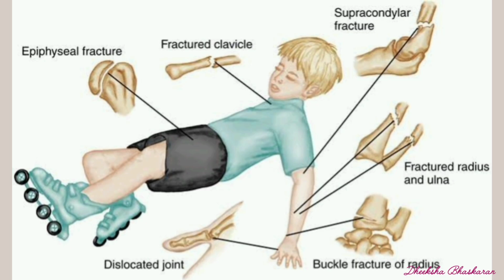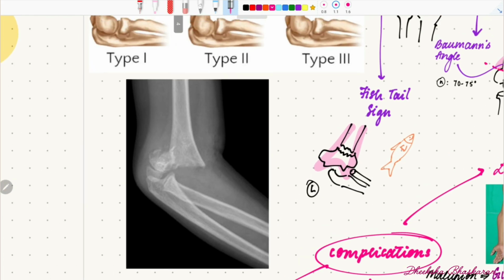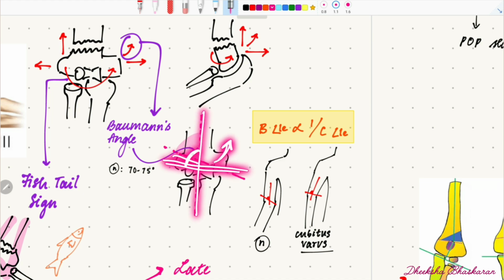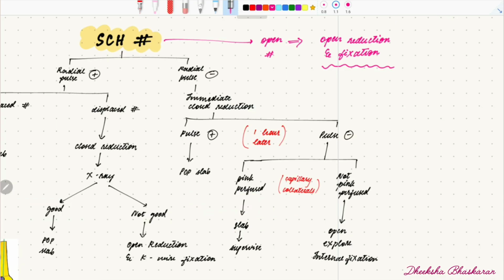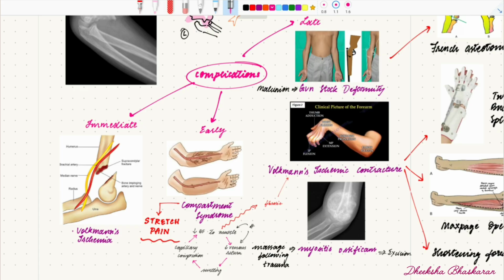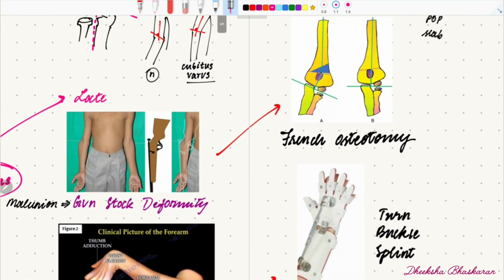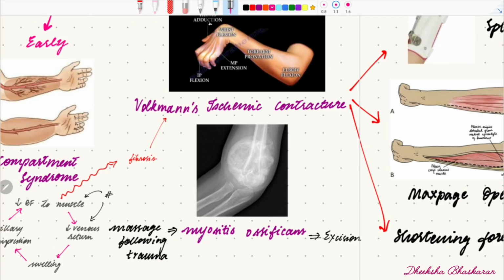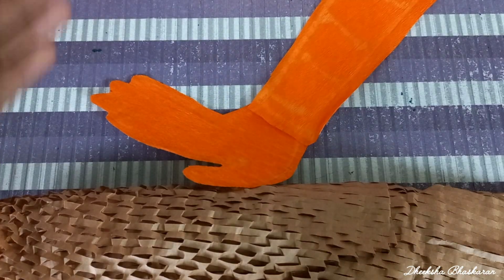Supracondylar Humerus Fracture || with closed reduction || Ortho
0:00 start
0:07 mechanism of injury
0:52 types
1:21 Gartlamd classification
3:04 Baumann's angle
3:58 Fish Tail sign
4:27 Management protocol
6:38 complications
7:16 compartment syndrome
8:03 gun stock deformity
9:16 Volkmann Ischemic Contracture
10:26 facts
10:29 summary
12:20 method of closed reduction